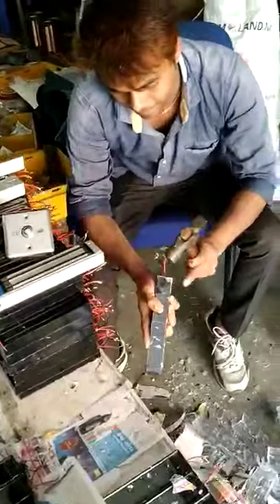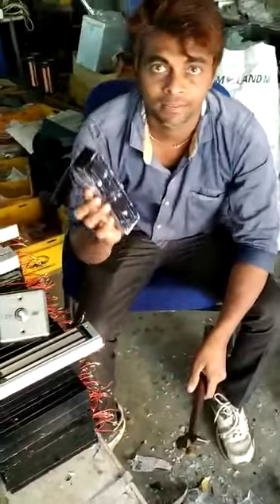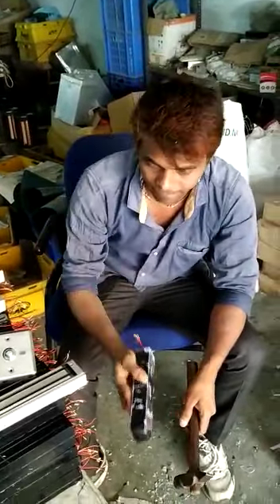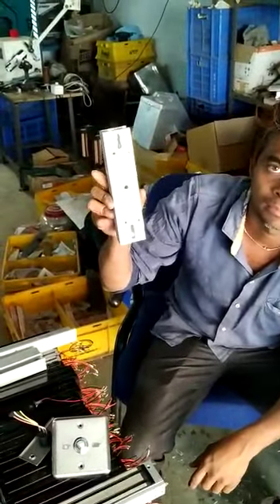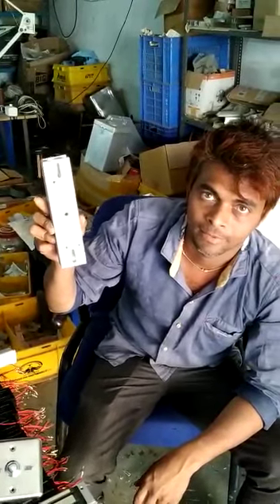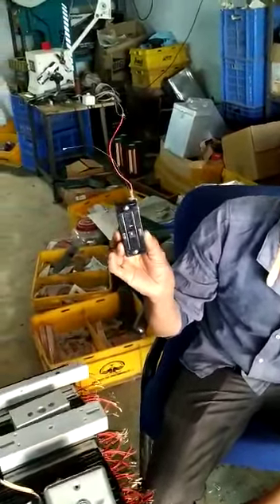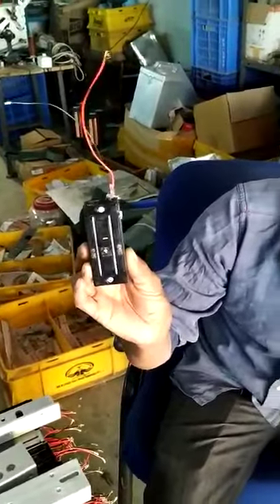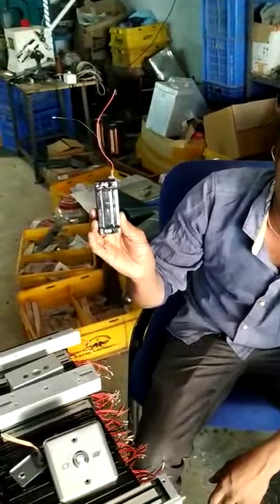EM LOCK MANUFACTURING IN AHMEDABAD INDIA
600lbs em lock& all types lock , accessory